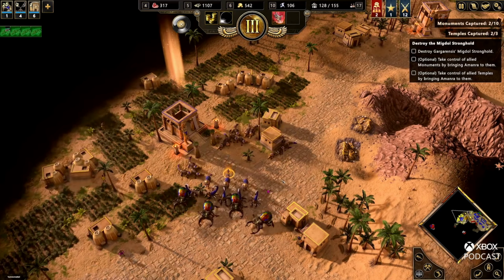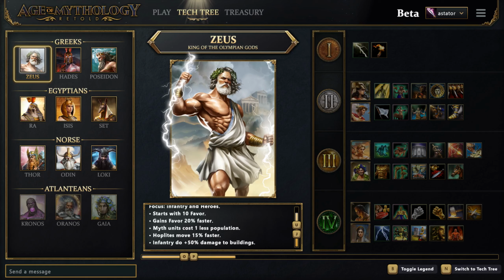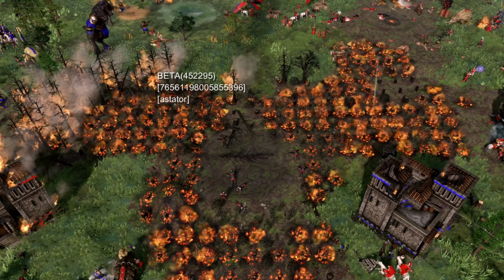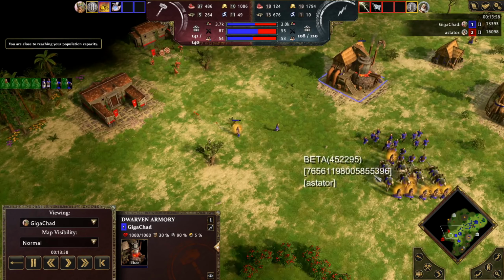Ever met Athena? - Overview of Age of Mythology:Retold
Introduction to Age of Mythology:Retold.

All out of game images and animation made from scratch by myself using artificial intelligence and editing softwares.  Copyright: AstatorTV.  Age of Mythology:Retold and Age of Mythology:Retold logo are property of World's Edge and/or Xbox Game Studios.

Tools used in this video: OpenShot Video Editor, GIMP, ComfyUI with Stable Diffusion (v1.5 & SDXL), Leonardo AI, Vmake AI, Hedra, Murf, Paint, Auphonic.  Original music using Suno v3.5